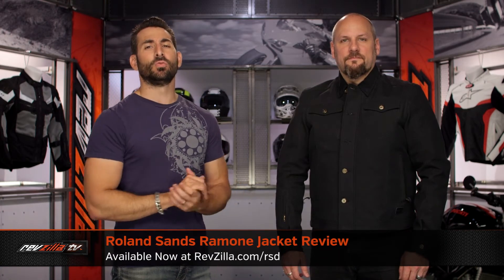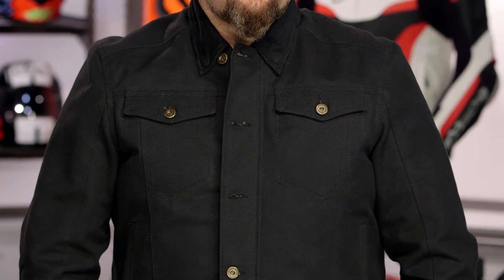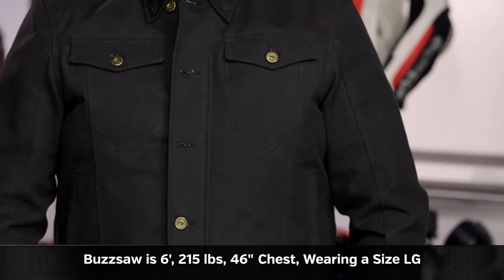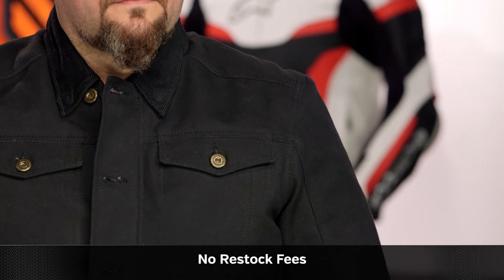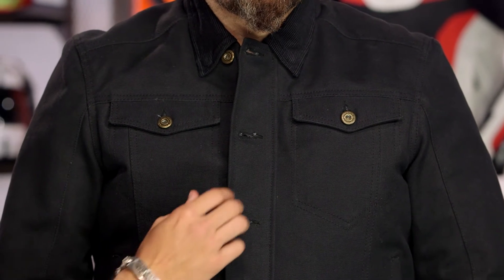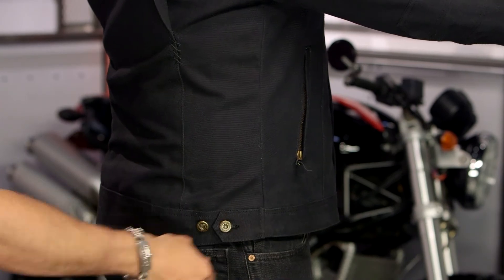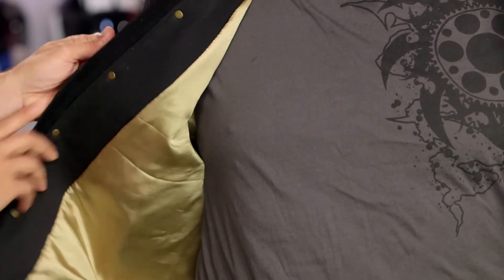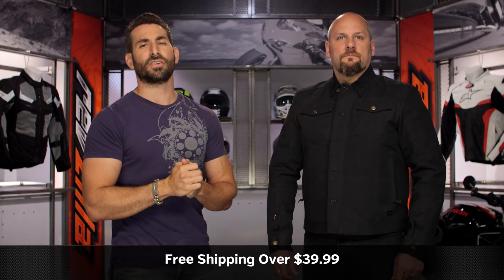Roland Sands Ramone Jacket Review at RevZilla.com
Roland Sands Ramone Jacket Review

The Roland Sands Ramone Jacket is constructed of heavy 18oz Duck cotton and features a classic motorcycle fitment with rotated, pre-curved sleeves, a relaxed opening at the collar, and an extended back for increased coverage while in the riding stance. As with all RSD products, the Ramone Jacket has been designed to play the part both on the bike and off, and as such, it offers armor pockets for the option of added riding armor, as well as a distinct RSD aesthetic that puts it at home in any crowd. Additional features of the Roland Sands Ramone motorcycle jacket include action back gussets, stretch mesh cargo internal stuff pockets, and side adjustable waist tabs.